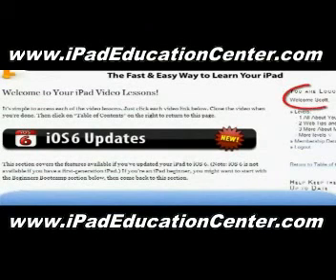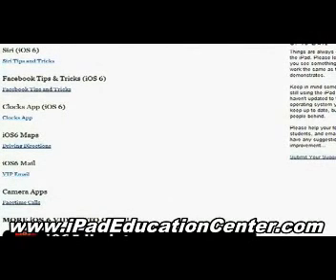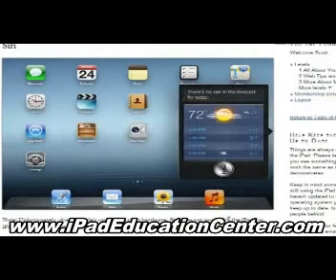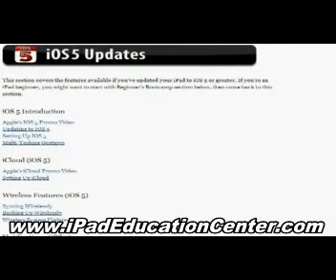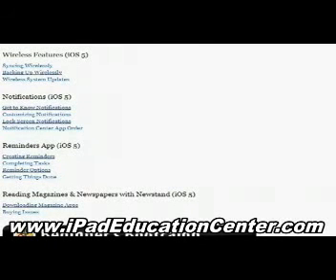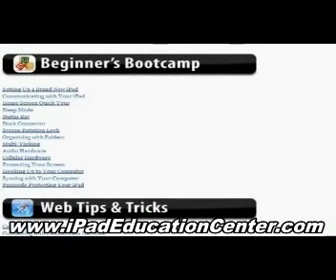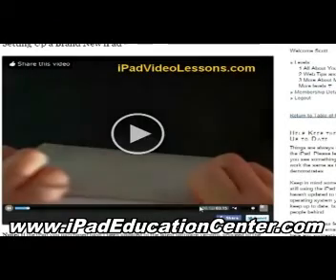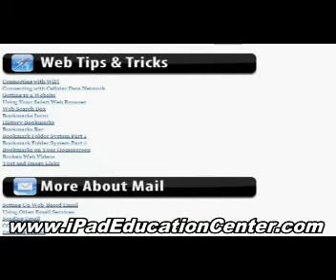How to use your iPad - Type Faster with Double Spaces